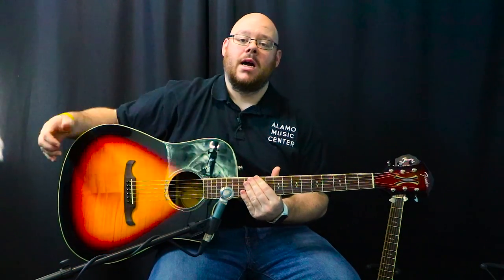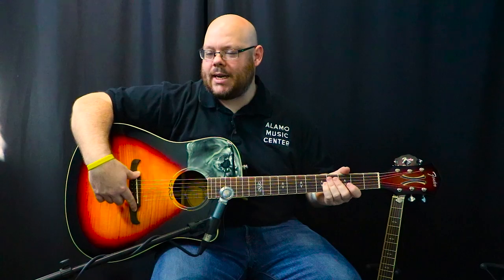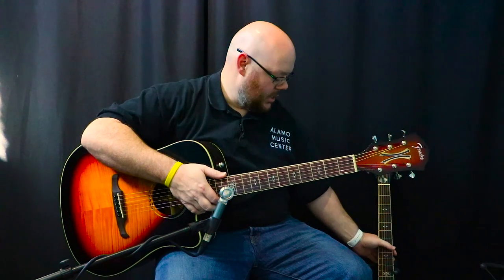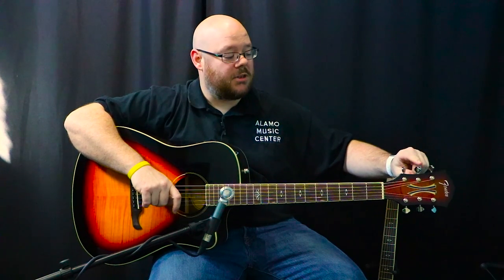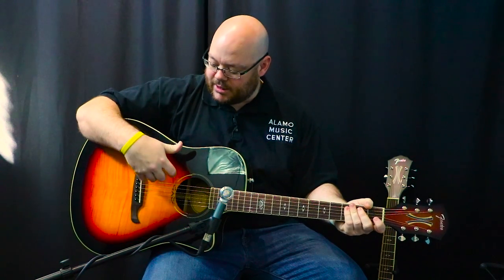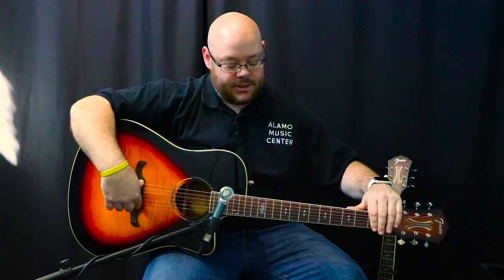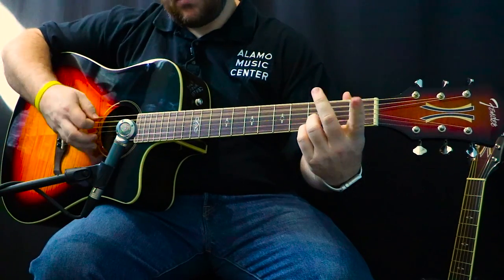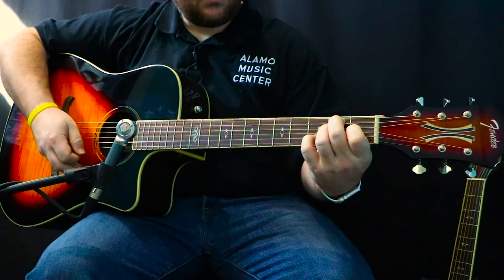Fender T-Bucket 300CE Demo & Review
The Fender T-Bucket is back with the new to 2017 redesign T-Bucket 300CE. Chris McKee goes over the upgraded aesthetics,  colors, and electronics!

🎵 Call toll-free:
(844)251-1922